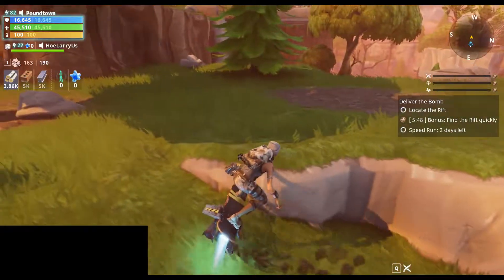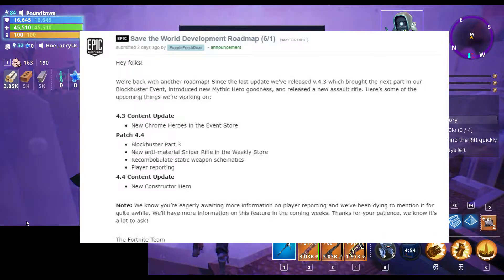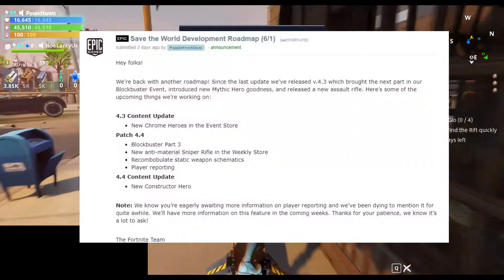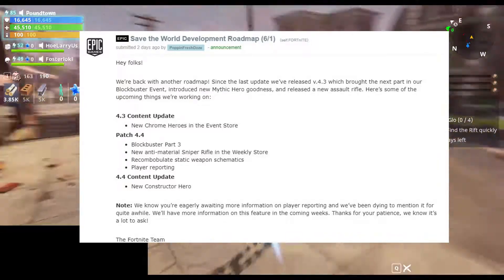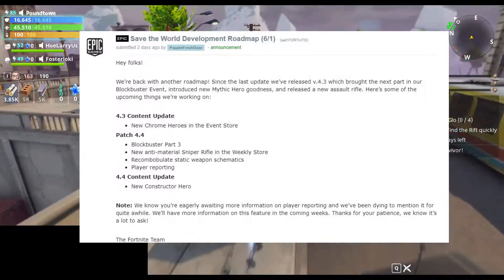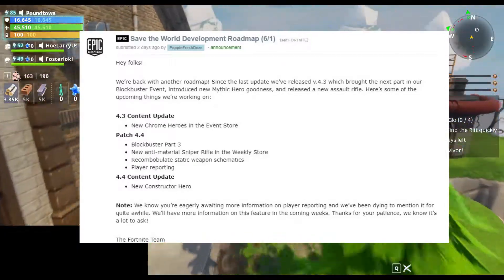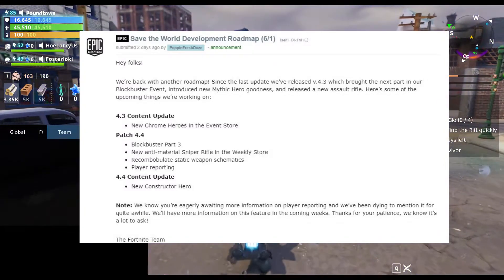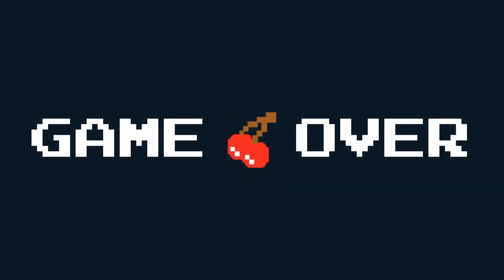6/1 STW Roadmap: New Heroes, New .50 Cal Sniper, Player Reporting, Recombobulate Static Weapons!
New Development Roadmap!
New Heroes (Chrome and Constructor)
New Weapon (.50 Calibur Sniper)
Player Reporting
Recombobulate Static Weapons (Including Founder's weapons like Nocturno)